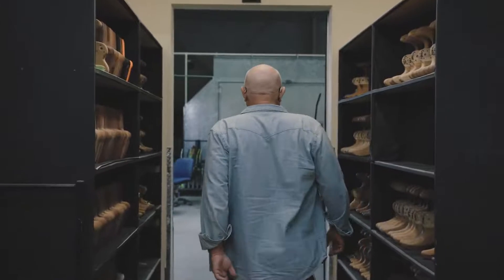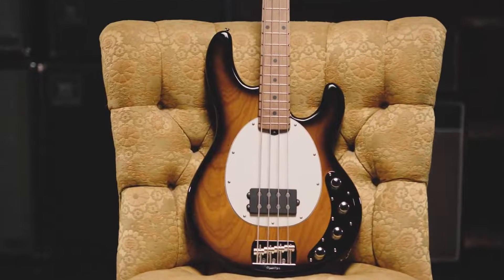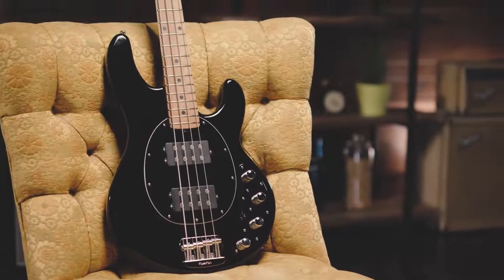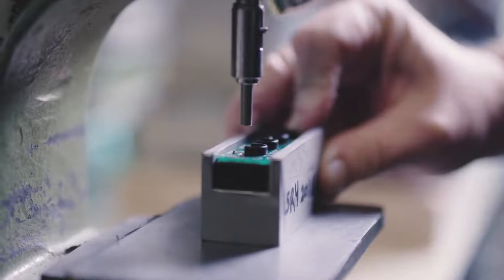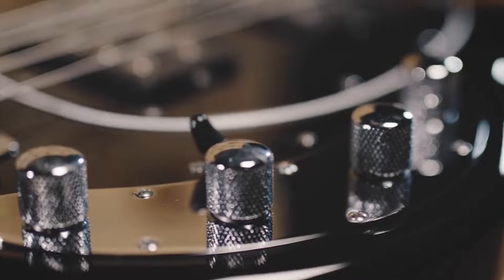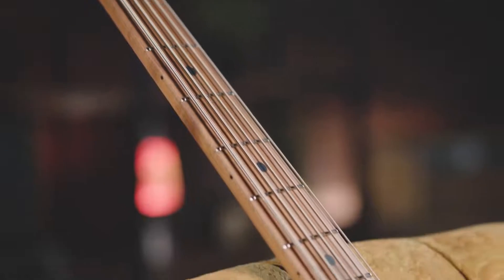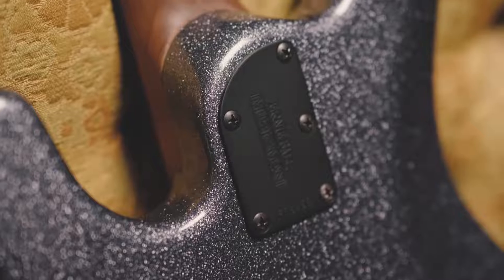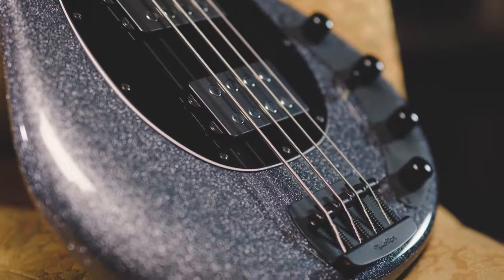The Ernie Ball Music Man Stingray Special Bass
Introducing the all-new Ernie Ball Music Man StingRay Special Bass. Available now in North America and September 3rd globally.